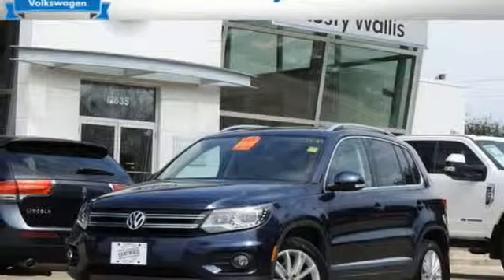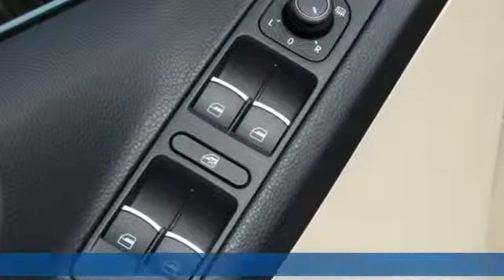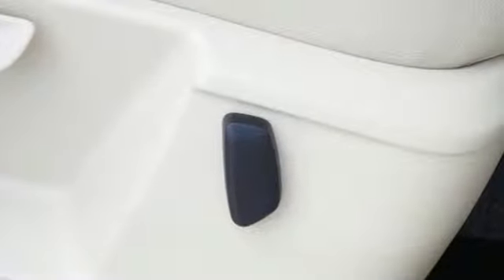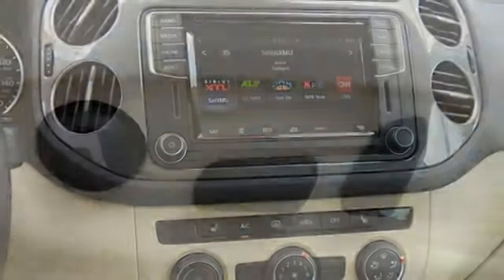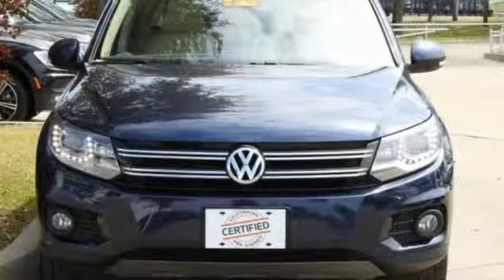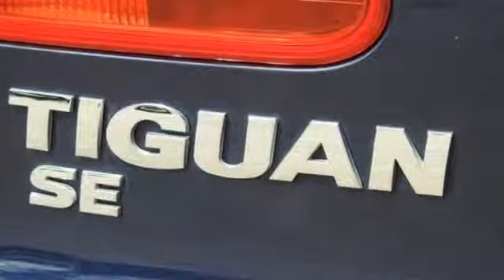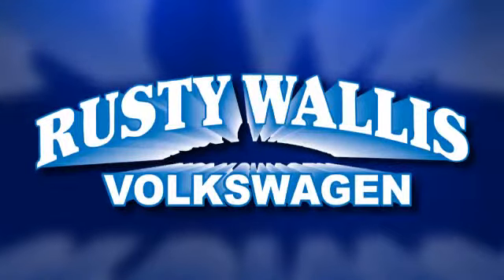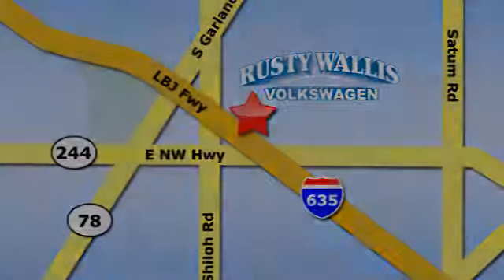Used 2016 Volkswagen Tiguan Dallas TX Garland, TX P7985V - SOLD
Year: 2016
Make: Volkswagen
Model: Tiguan
Trim: SE
Engine: 2.0L 4-Cylinder Turbocharged
Transmission: 6-Speed Automatic with Tiptronic
Color: Blue
Interior: Sandstone Beige
Mileage: 25142
Stock #: P7985V
VIN: WVGBV7AX8GW575240

Address:
12635 Lyndon B Johnson Freeway